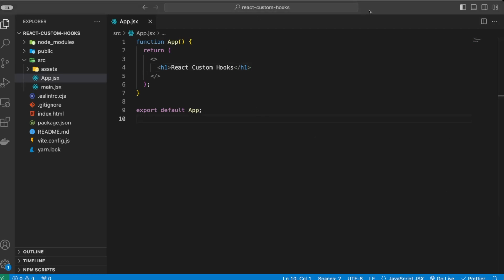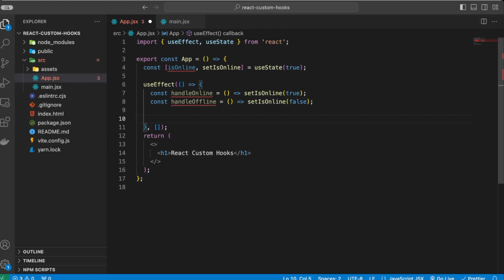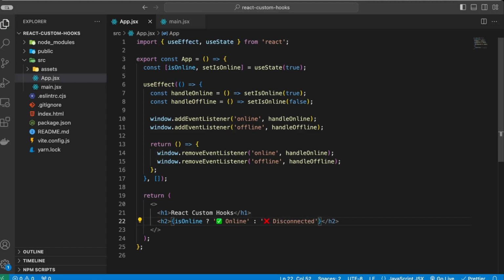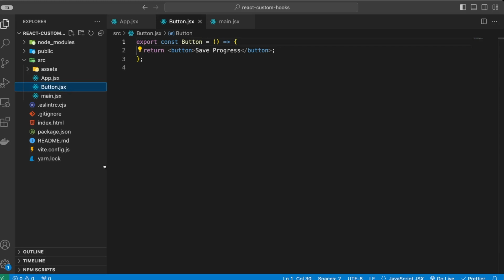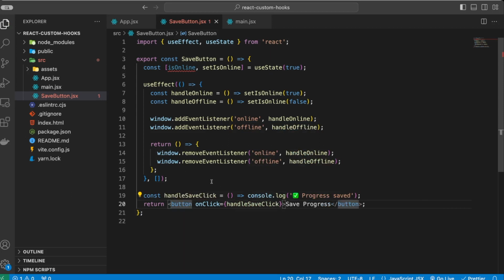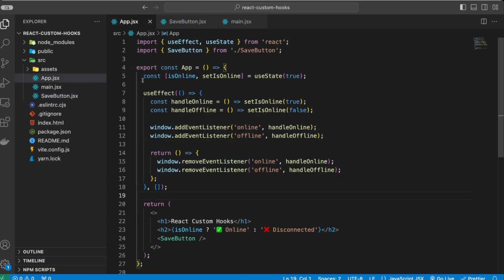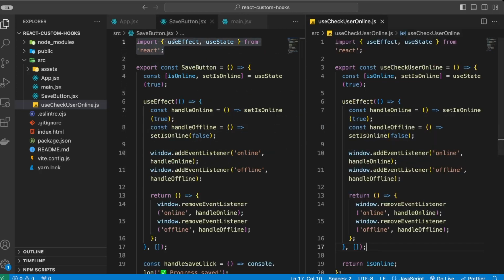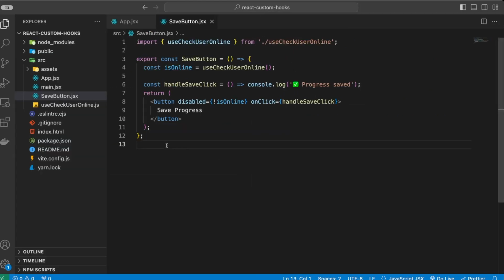Mastering React Custom Hooks: Supercharge Your Components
In this video I will show you React Custom Hooks work

Feel free to give feedback on how I can improve my videos and don't be afraid to ask questions if something was unclear!